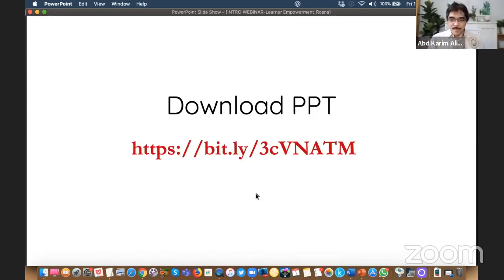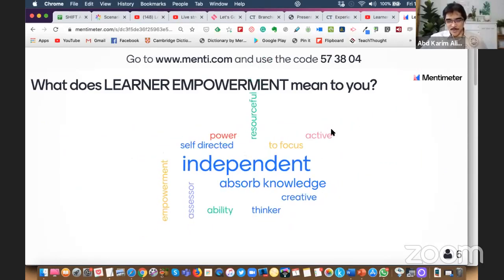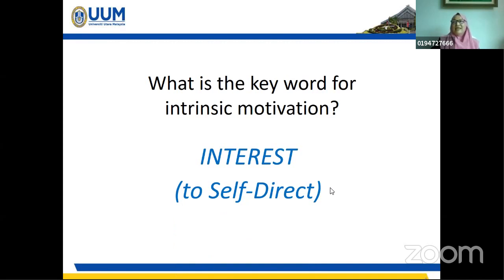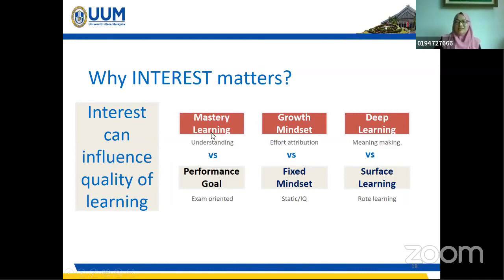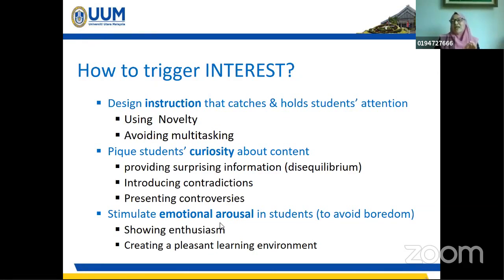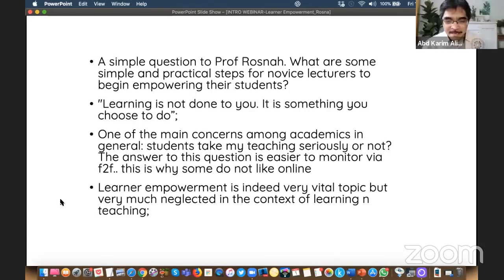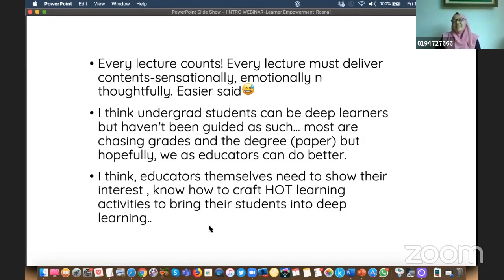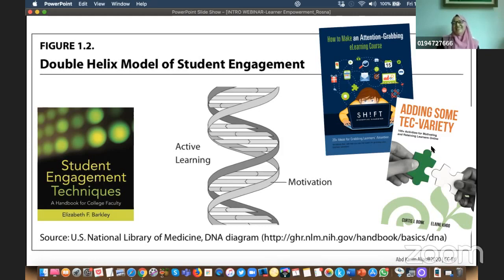Learner Empowerment during ERT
Due to the threat of COVID-19, schools and universities are moving into Emergency Remote Teaching (ERT), a temporary shift of instructional delivery to an alternate delivery mode due to crisis circumstances. This mode may not bode well with some learners.
This webinar will focus on the importance of learner empowerment, especially during ERT. We hope to be able to address these two questions: What does EMPOWERMENT mean? How do we empower learners to self-direct themselves?